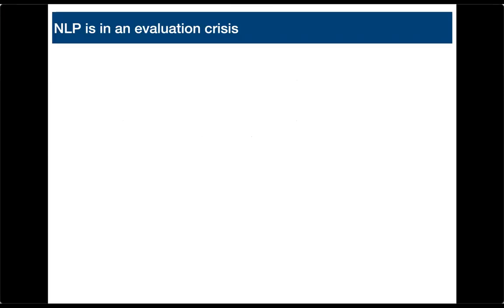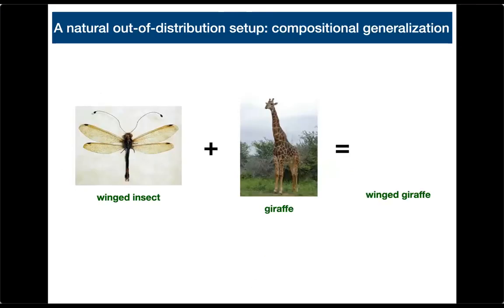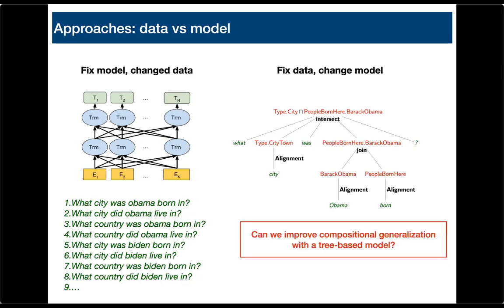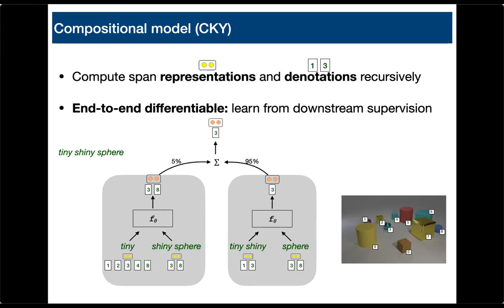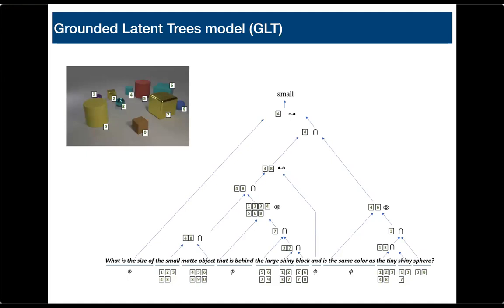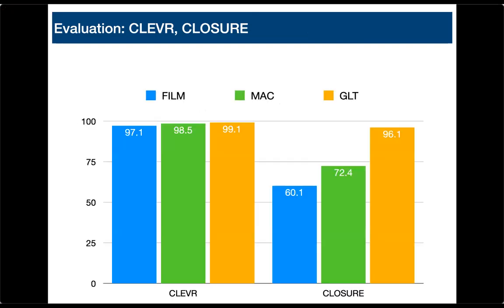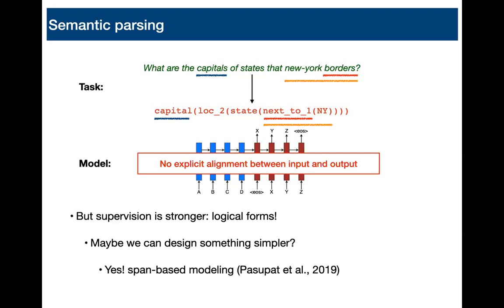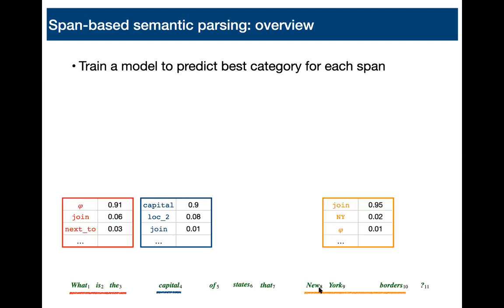Jonathan Berant -- ELLIS NLP Workshop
Jonathan Berant speaking about "Improving Compositional Generalization with Latent Tree Structures" at the first ELLIS NLP Workshop.